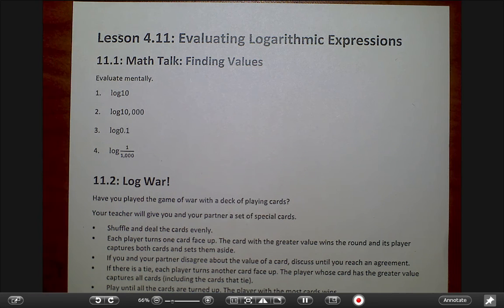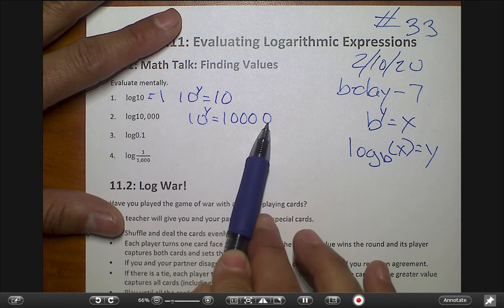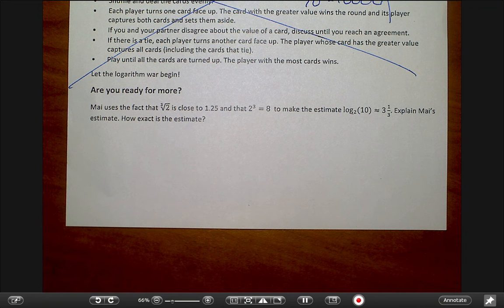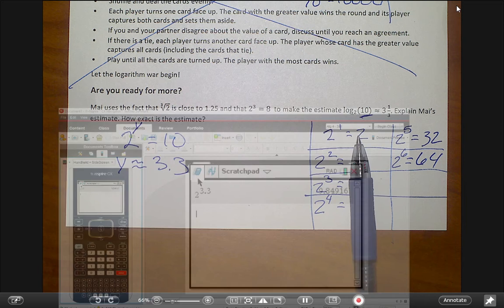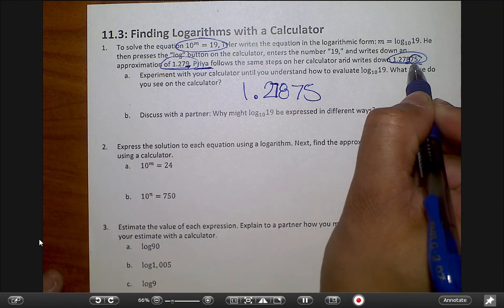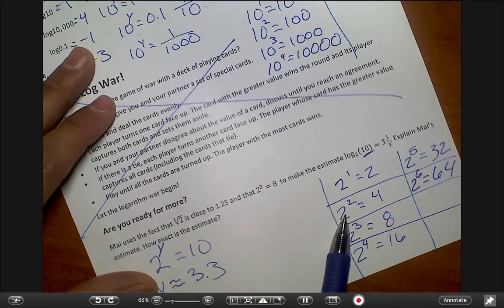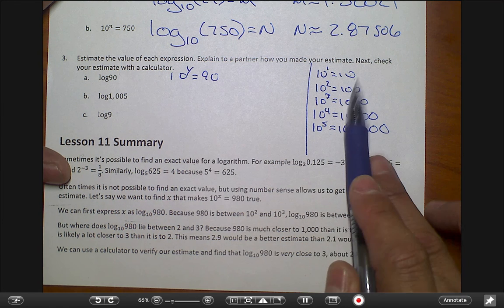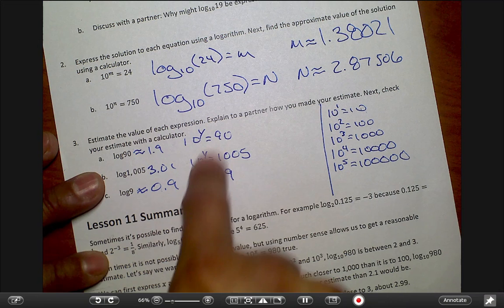Alegbra 4 Lesson 4.11